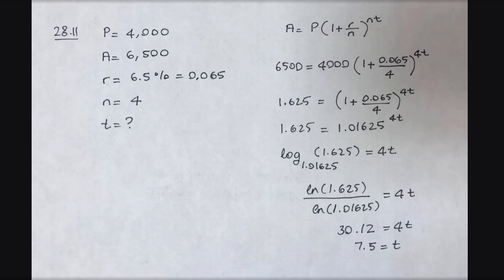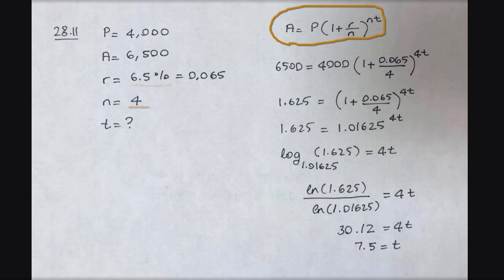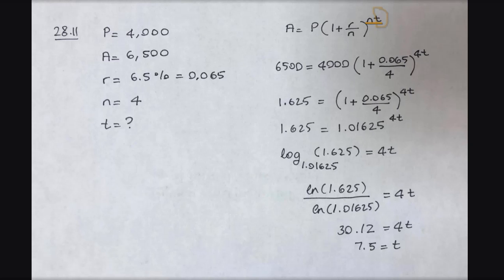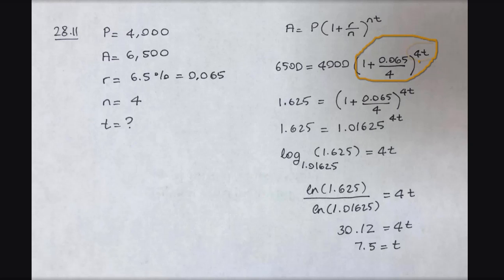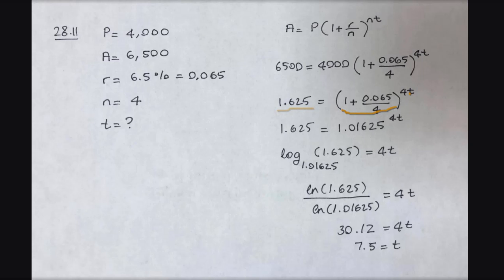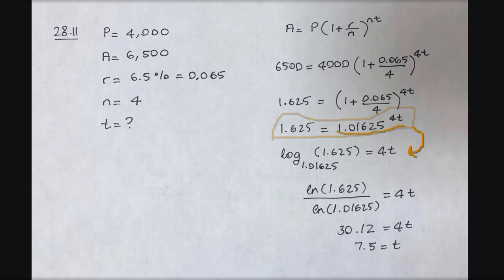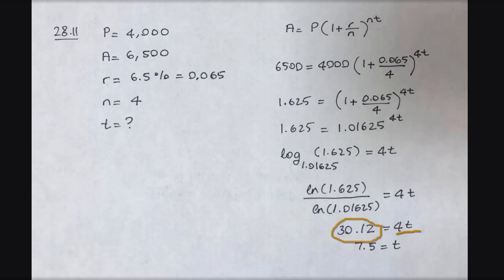Section 28- Exp and Log Equations: Problem 28.11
Lecture Videos based on the book "College Algebra through Problem Solving" by Cifone, Puri, Maslanko, & Dabkowska. Created by VoiceThread and Camtasia.